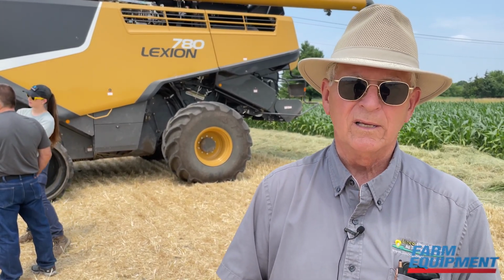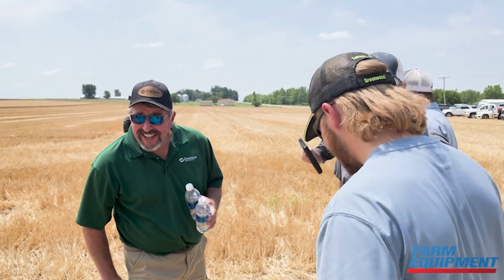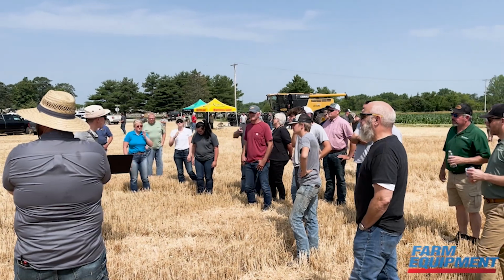Introducing New Technology to Customers with Skip Klinefelter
Precision Farming Dealer catches up with Linco-Precision owner Skip Klinefelter at the company’s field day event in Nokomis, Ill. Over 100 people were in attendance as Augmenta, Sabanto, Farmwave, Leaftech Ag and Greeneye showcased cutting edge technologies. Klinefelter provides a rundown of the new products, discusses what to consider when introducing new technologies to customers, and previews his upcoming presentation at the Dealership Minds Summit, Aug. 1-2, in Bloomington, Ill.